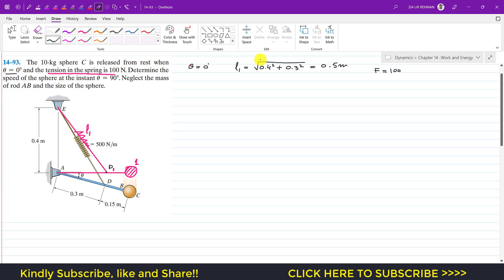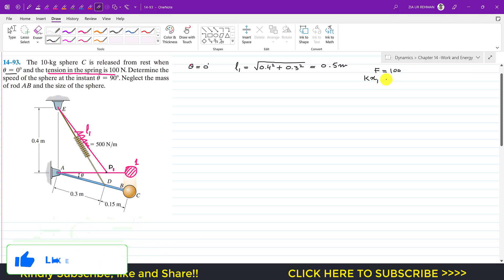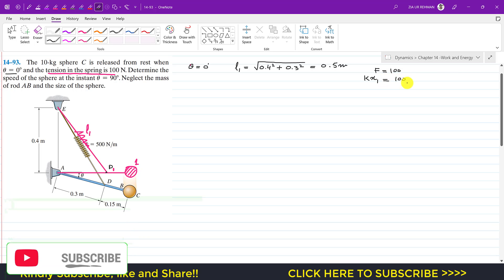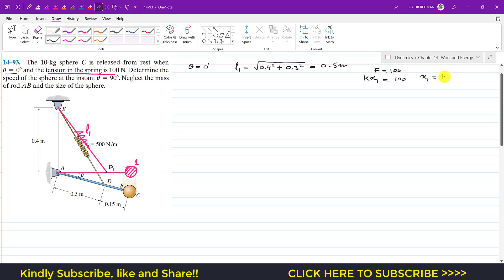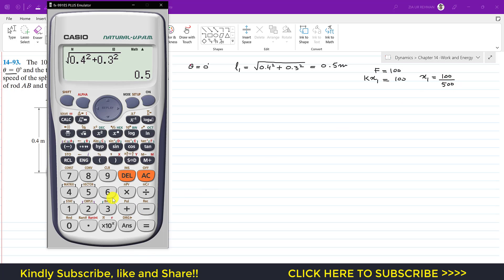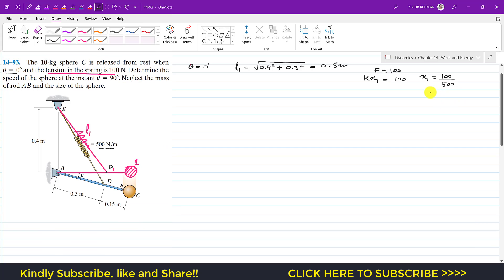14-93 Kinetics of Particle: Conservation of Energy Chapter 14: Hibbeler Dynamics | Engineers Academy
14–93. The 10-kg sphere C is released from rest when u = 0 and the tension in the spring is 100 N. Determine the speed of the sphere at the instant u = 90. Neglect the mass of rod AB and the size of the sphere.